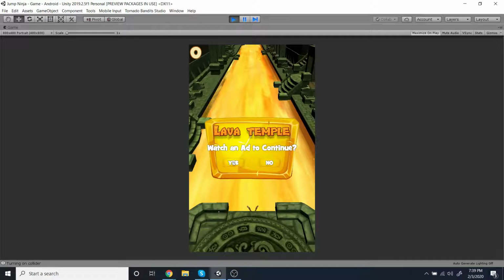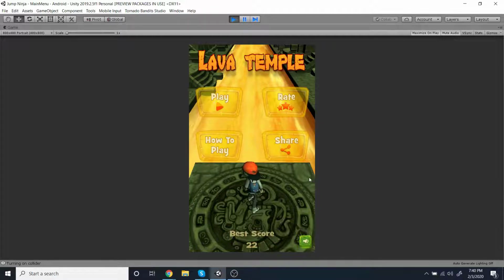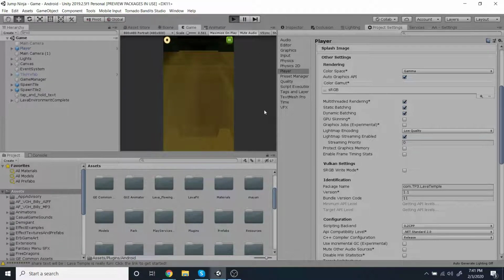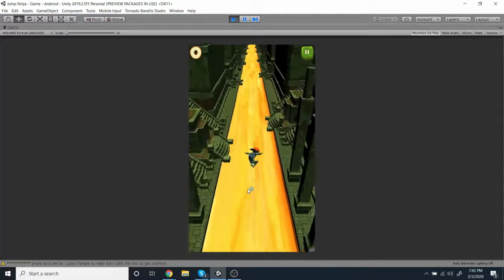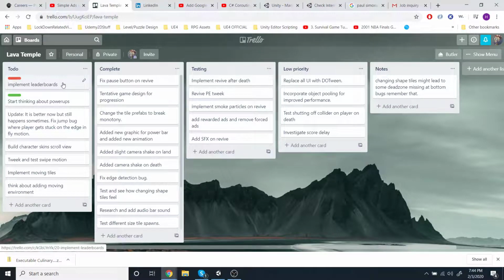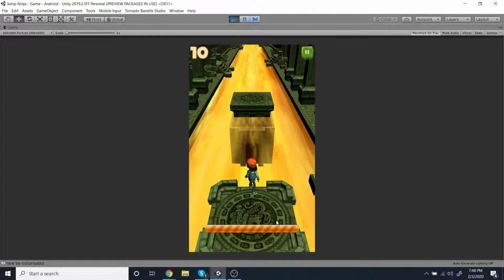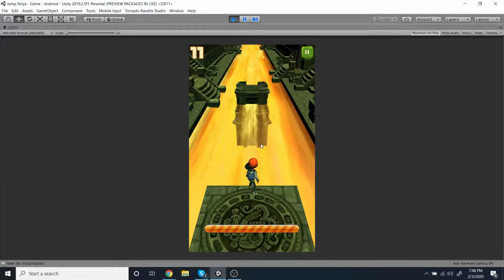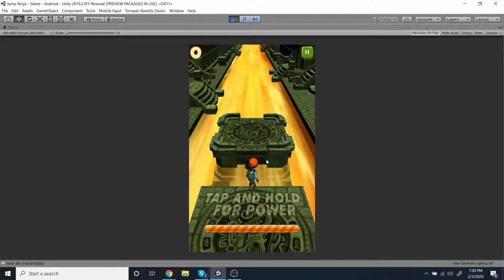Lava Temple Dev Log - Build the game you want to build. Update/Game Design and more!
Comments criticism are welcome! Feel free to add suggestions to cool mechanics that you feel should be in the game! I've mentioned a fair few things I have on my mind with respect to game design and future plans in the video and I would love to hear what you guys have to say!